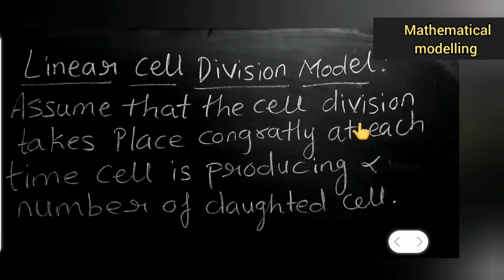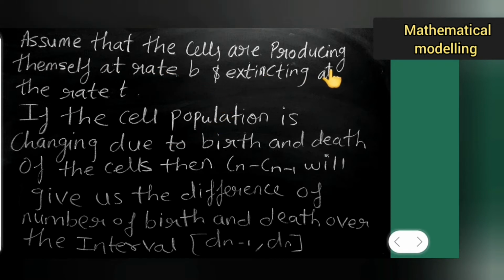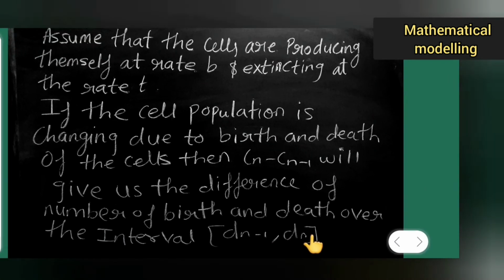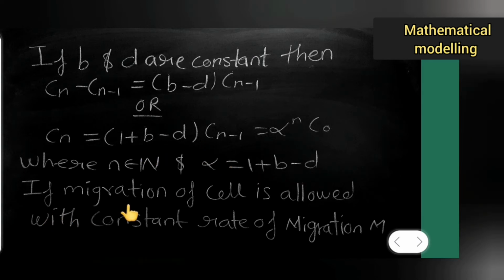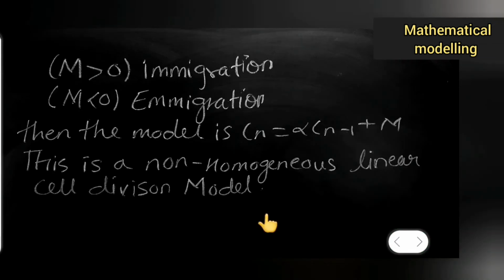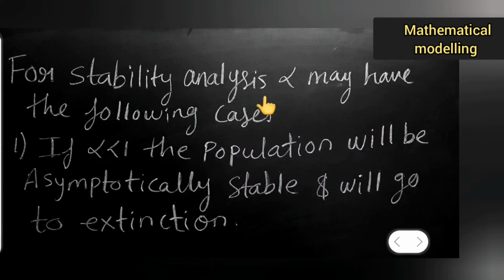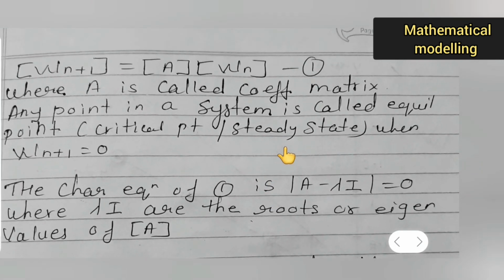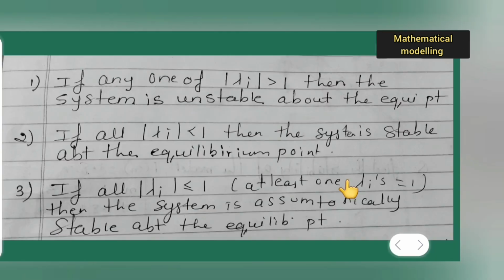linear cell division model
in today's session we are going to learn linear cell division model